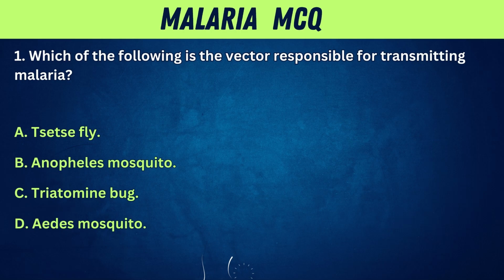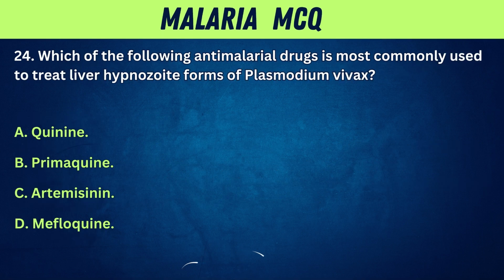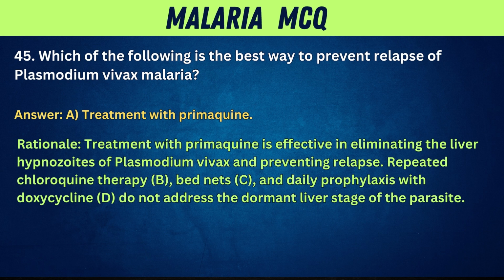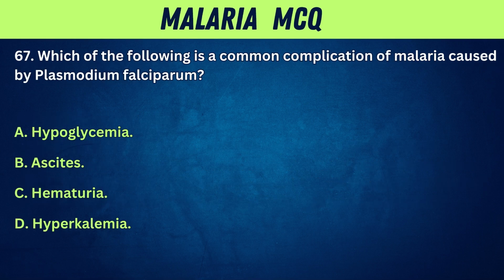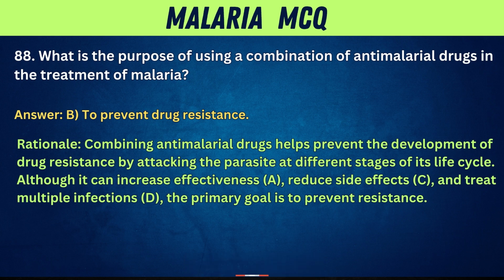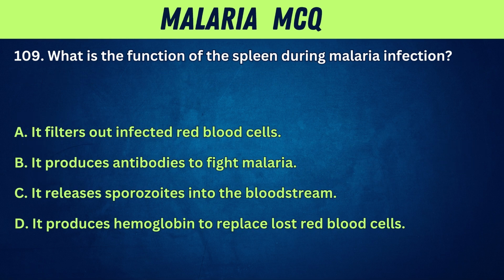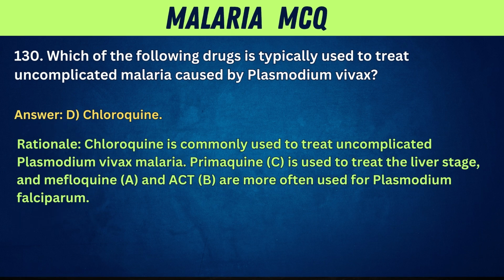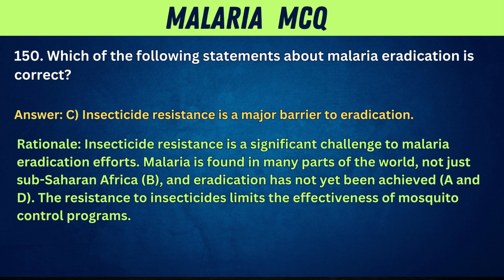Master NCLEX with 150 Malaria Questions and Answers You Need to Know!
Get ready to master the NCLEX with our comprehensive guide to malaria questions and answers! In this video, we'll cover 150 essential questions and answers that you need to know to pass the NCLEX with confidence. From understanding the causes and symptoms of malaria to diagnosis, treatment, and prevention strategies, we've got you covered every step of the way. Whether you're a nursing student studying for the NCLEX or a healthcare professional looking to refresh your knowledge, this video is designed to help you feel more confident and prepared.

This guide is not only tailored to help you tackle specific questions but also equips you with the knowledge you need to understand malaria in-depth, ensuring that you're ready for any related topics that may come up on your exam. With a focus on key concepts, clinical application, and exam strategies, you'll walk away from this session feeling well-prepared to handle the malaria-related questions on your NCLEX with ease.

Don’t forget to hit the notification bell so you never miss out on our latest videos, designed to help you ace the NCLEX and take your nursing career to the next level.

We’d love to hear your thoughts and any topics you'd like us to cover in future videos. Your feedback helps us create content that best suits your needs. Let's work together to ensure you're fully prepared for success on your NCLEX exam!